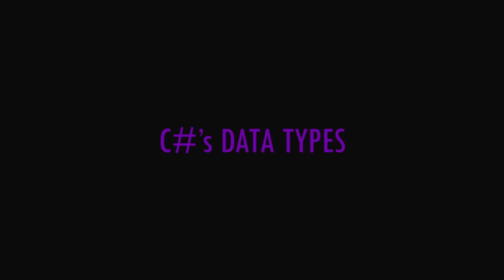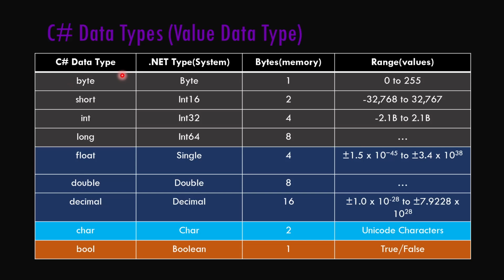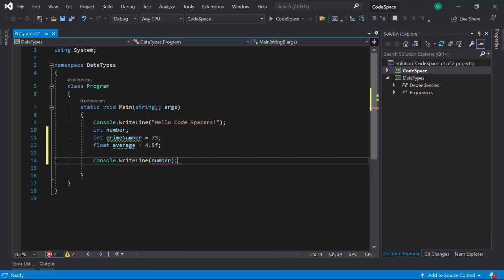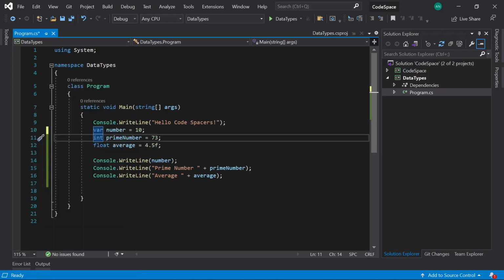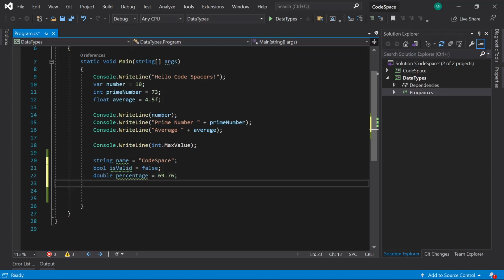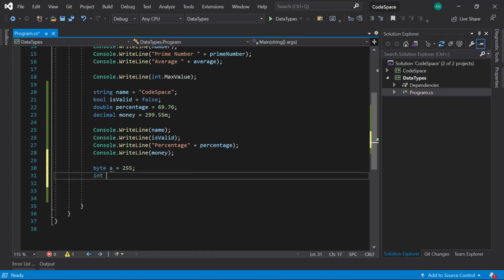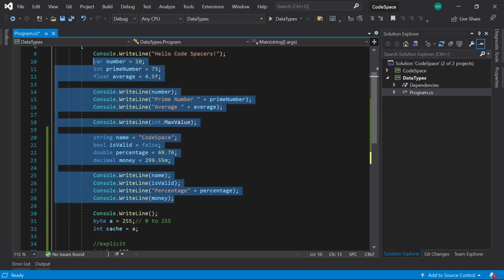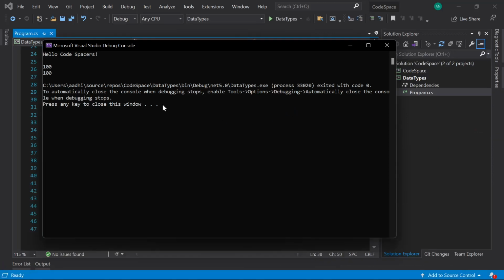C# Data Types | C# Tutorial For Beginners | C# Basics | Learn C# | CSHARP Tutorial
In this C# Data Types video, I have covered data types in C# and variables, they are very important to learn since we will be using them all the time time in our program or application.

0:00 Data Types
0:20 Variables and Constants
1:26 Different types
2:23 Value types vs Reference types
2:59 Code Demo
6:11 .NET Definition
6:30 Object Browser
7:42 string bool
9:50 Type Conversion